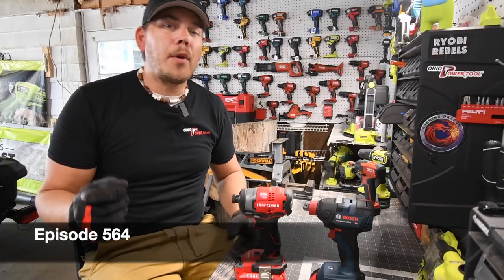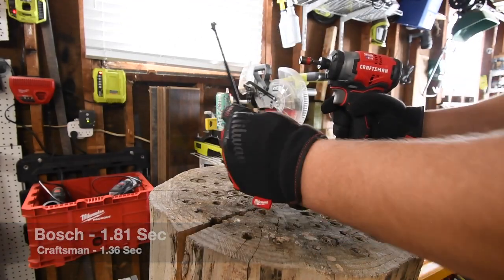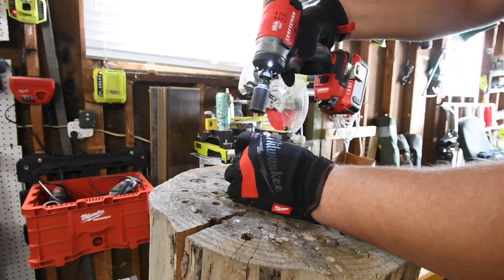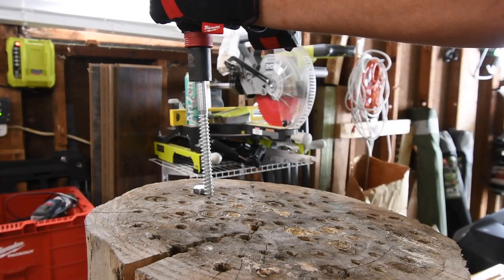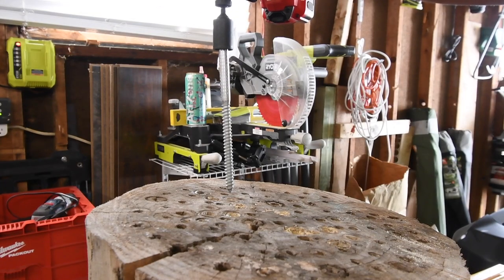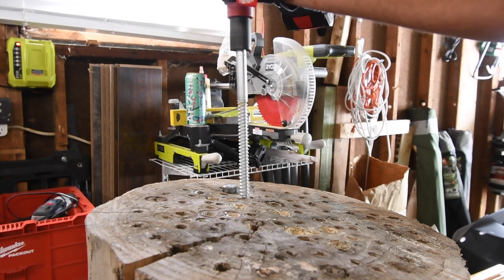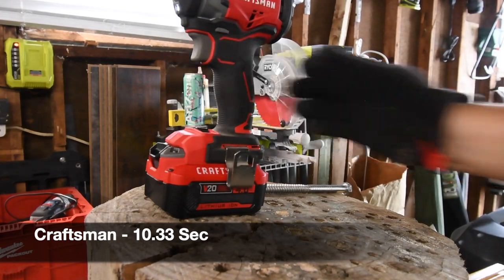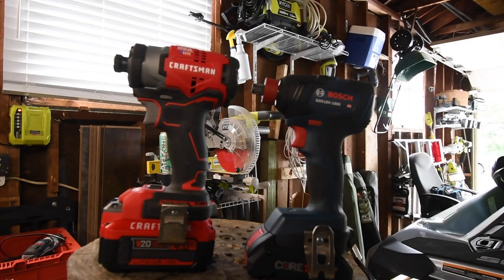Craftsman vs BOSCH (Impact Drivers)